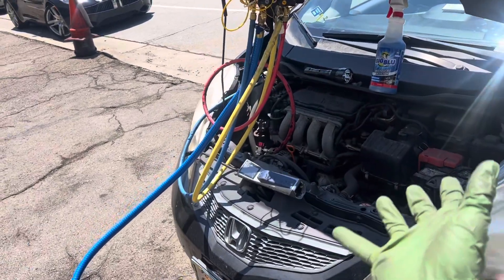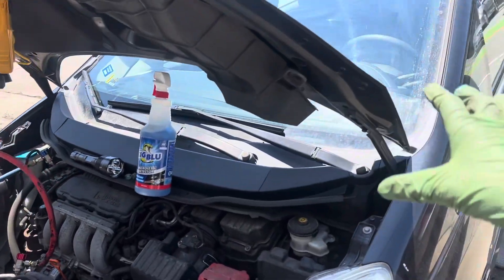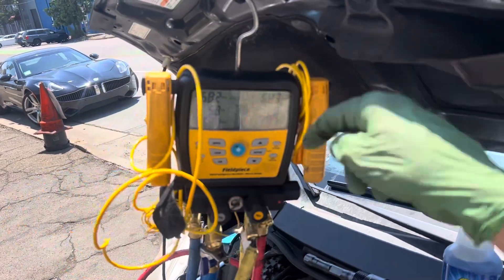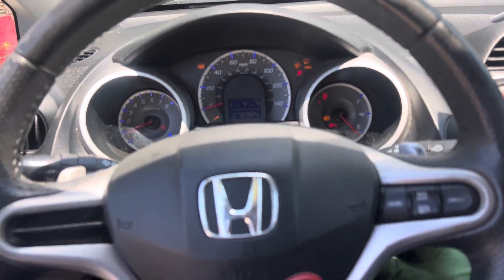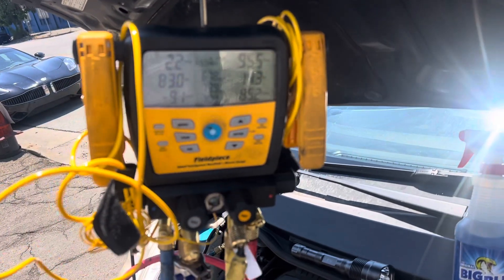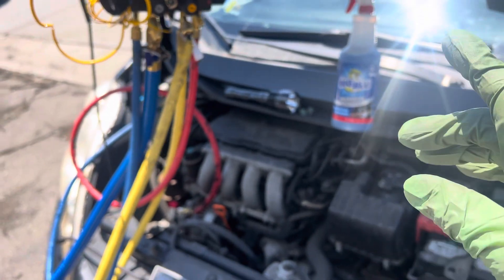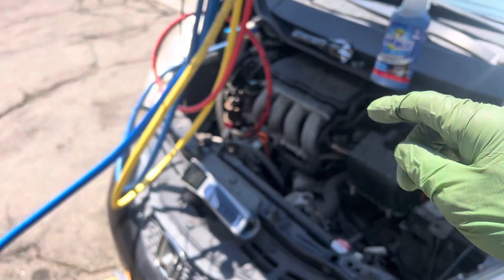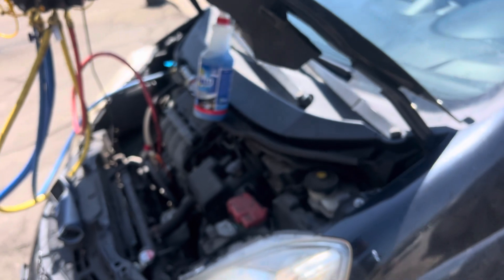LOW PRESSURE SWITCH DO NOT STOP THE COMPRESSOR WHEN THE REFRIGERANT IS LOW. (When it out ! )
There is only vapor refrigerant in this ac system.  Vapor saturation point tells you this 🤔

Education! HELLO McFly anybody in there ?

If this was a hot summer day in the desert 🏜️ desert 🌵 110°F
       Then you would probably see a static standing pressure of 100 and maybe 110 to psi

ALL VAPOR NO LIQUID

KNOW YOUR GAS LAWS